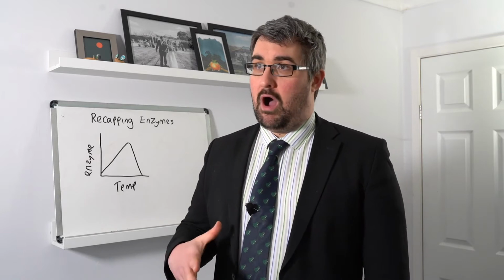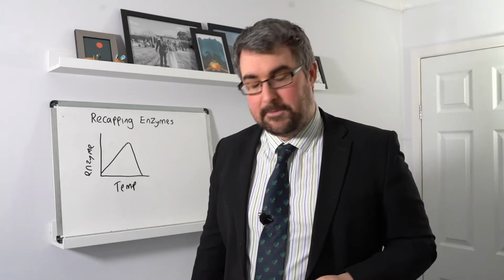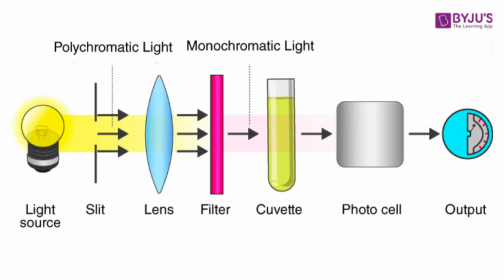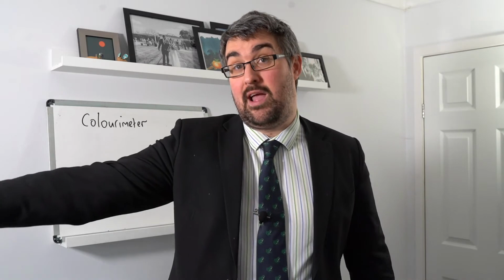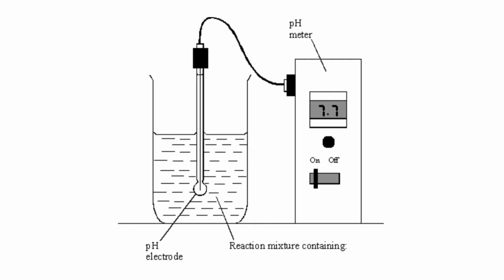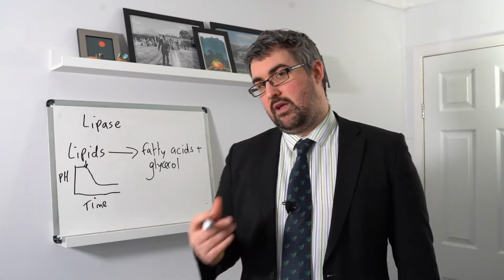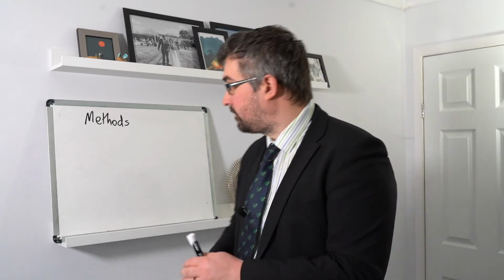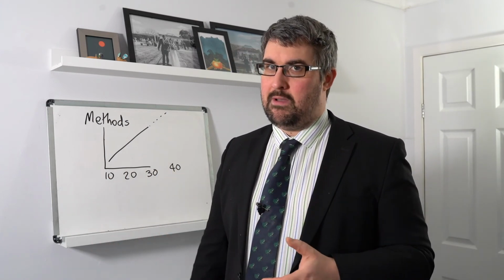Year 10 Biology: Enzyme Stretch and Challenge